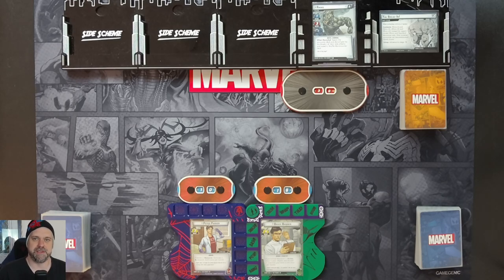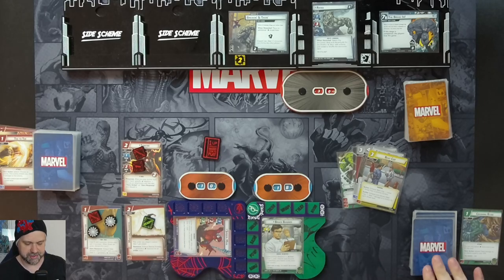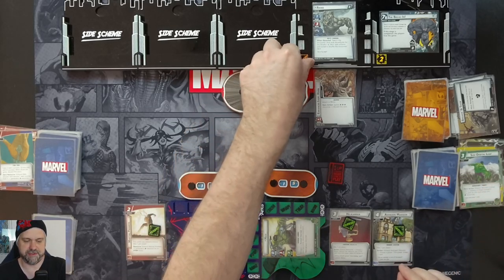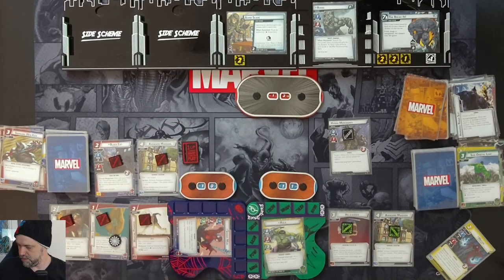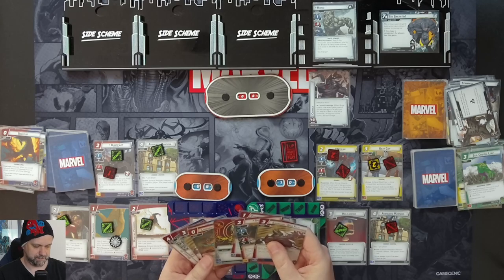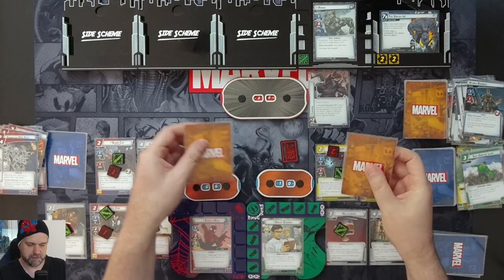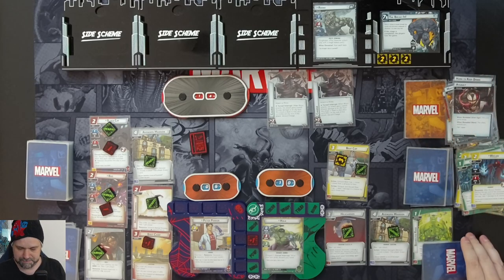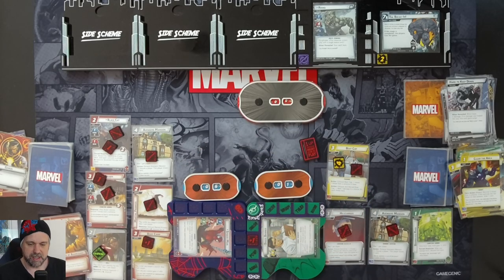Hulk & Spider-Man vs Rhino - Marvel Champions - 2 Handed Expert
Let's Play video of Marvel Champions with Hulk & Spider-Man vs Rhino on Expert Difficulty.

Decks used:
Deft Webs - Spider-Man / Aggression by Brian-V - Replaced Hulk ally with Sunfire. Replaced Quincarrier with Ingenuity
Build a Hulk - Solo Hulk Justice (Undefeated on Expert) by L3w15 7 - Replaced Daredevil ally with Wiccan (original version of deck - not the updated version as of Jan 2022)